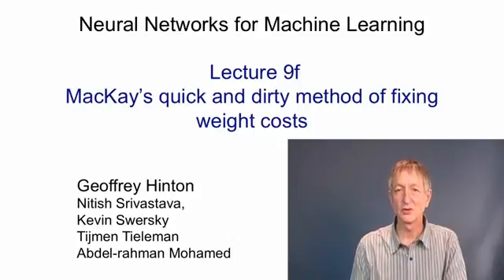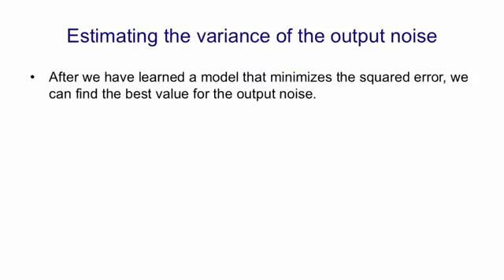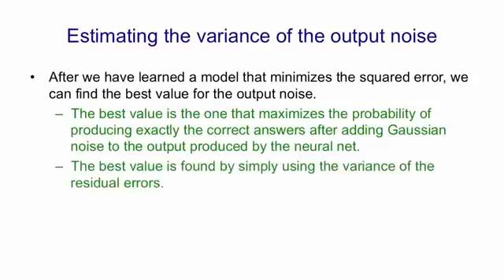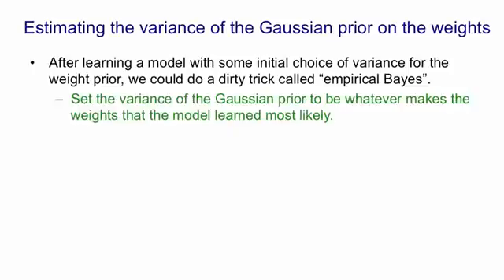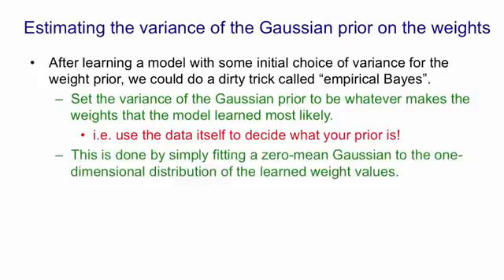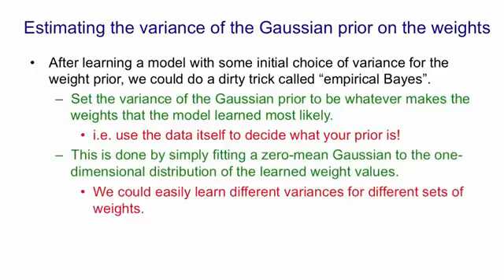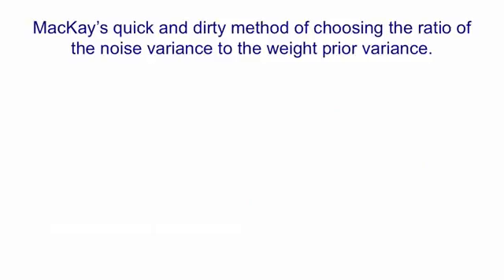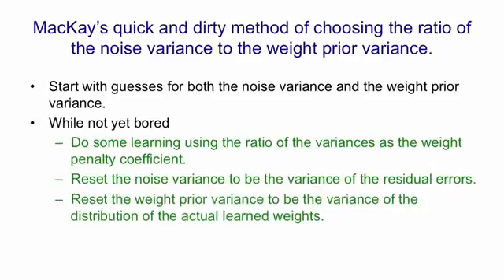Lecture 9F : MacKay's quick and dirty method of fixing weight costs